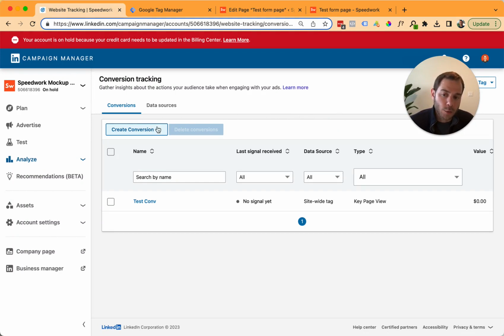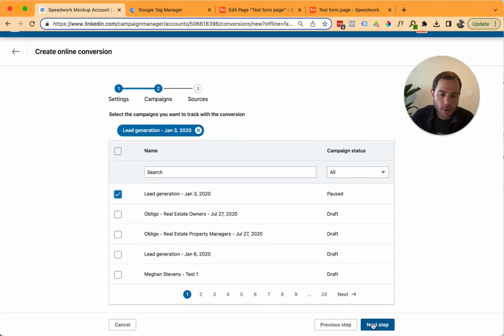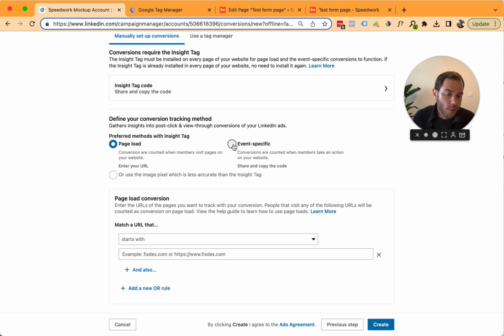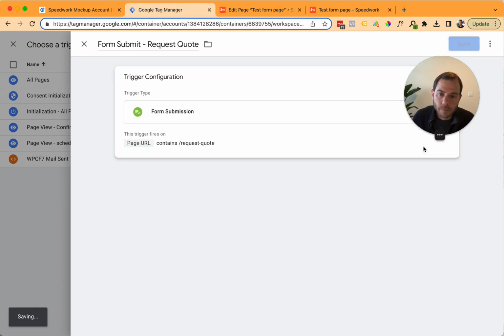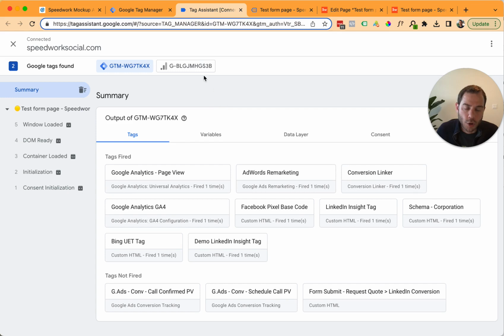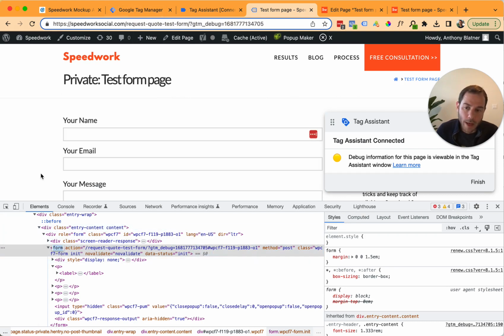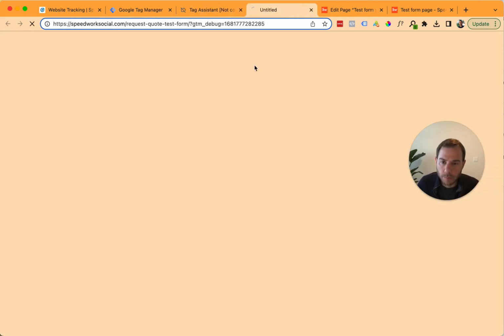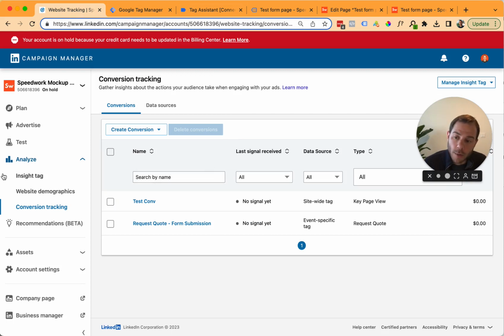LinkedIn Ads Event-specific conversion tracking - with Google Tag Manager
Watch this step by step tutorial to see how to configure LinkedIn Ads conversions with event-specific tracking tags.